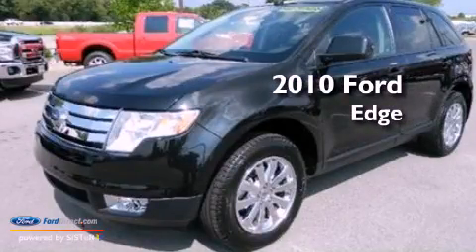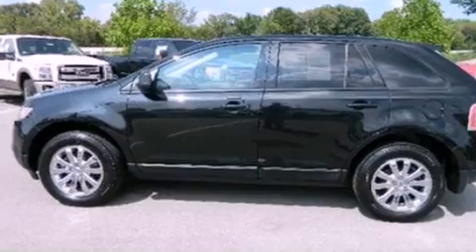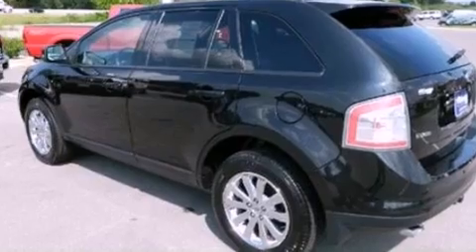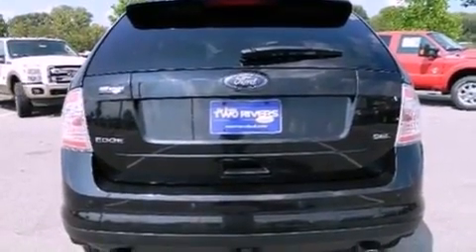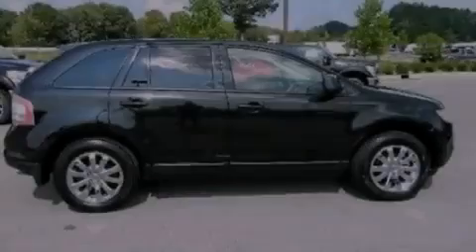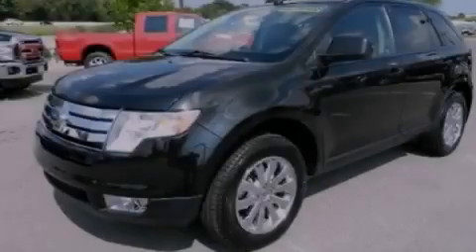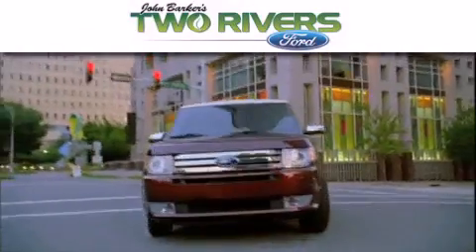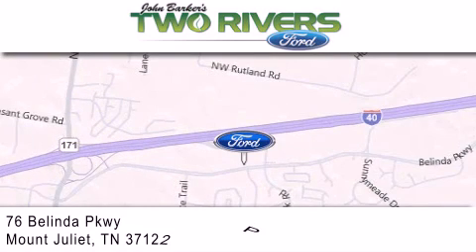2010 Ford Edge Mount Juliet TN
Year : 2010
 Make : Ford
 Model : Edge
 Engine : 3.5L V6 24V MPFI DOHC
 Trans . : 6-SPEED AUTOMATIC
 Exterior : TUXEDO BLACK METALLIC
 Miles : 25,179
 Interior : CHARCOAL BLACK
 Stock : 9167